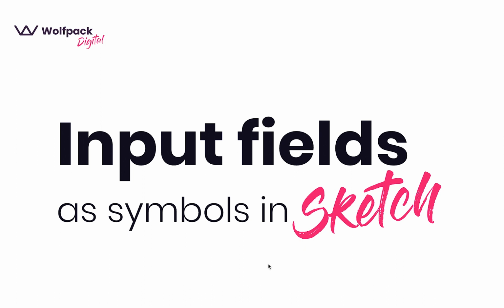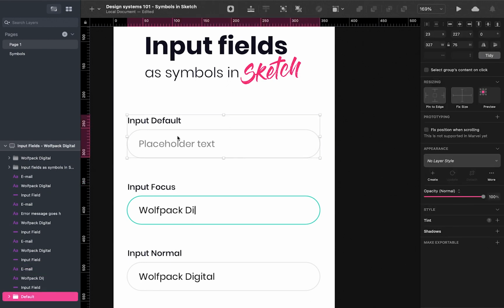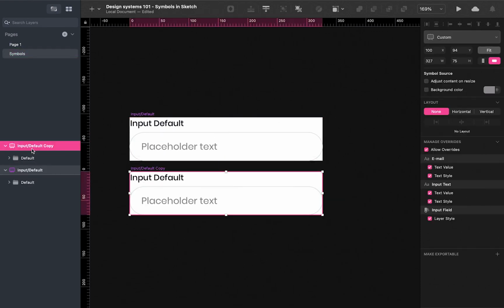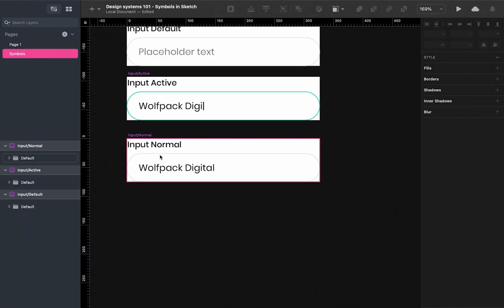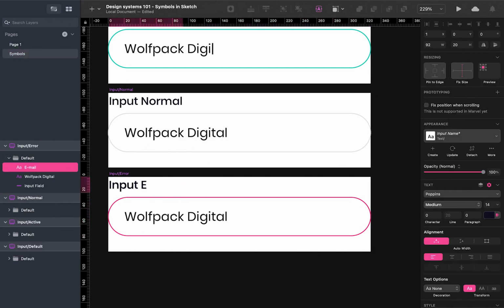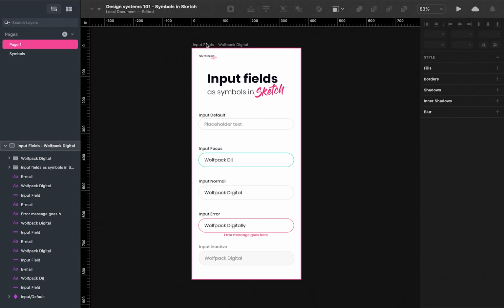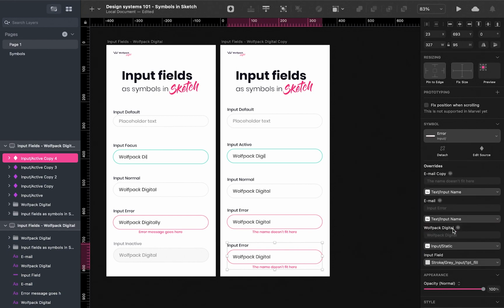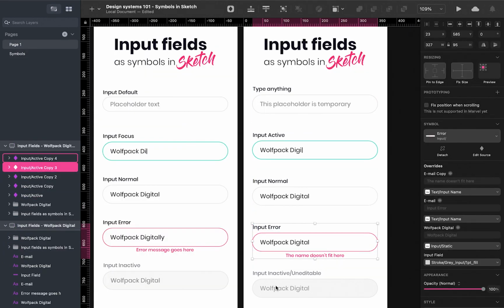How to create Input Fields as Symbols in Sketch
In order to better improve design consistency, speed up the UI design process, and easily switch between different instances of the same component, a design system is key.

The video covers the process of creating input fields as symbols in sketch and generate all instances in one go, then use them throughout the entire design file, so the end result will lead to your first step to generating a clean design system and an organized design file!